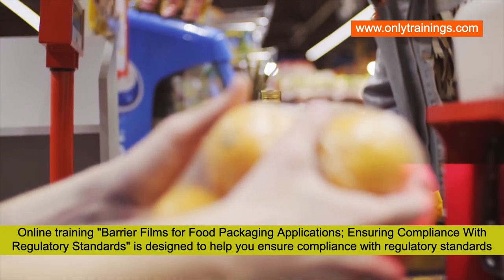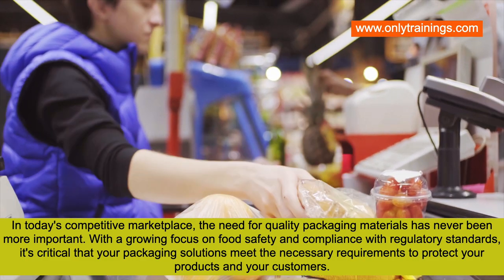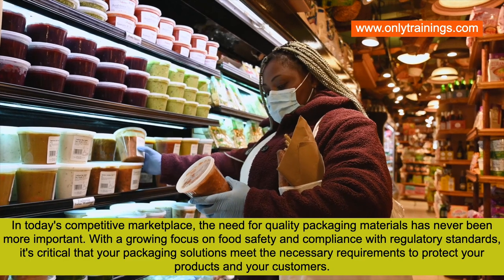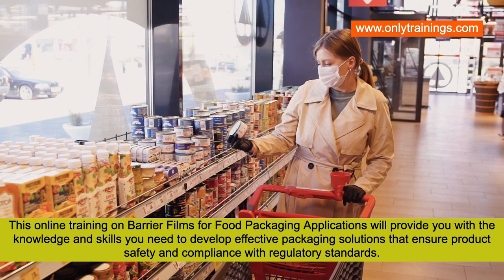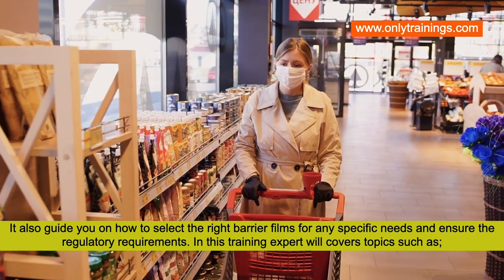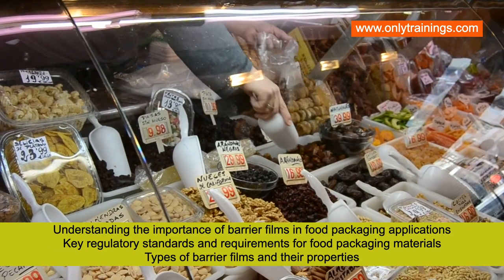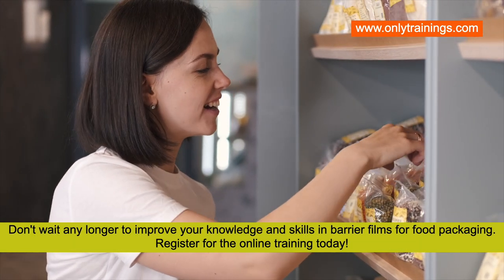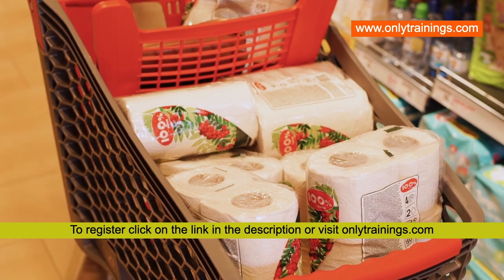Barrier Films for Food Packaging Application; Ensuring Compliance With Regulatory Standards training